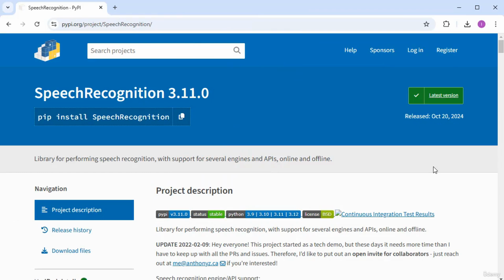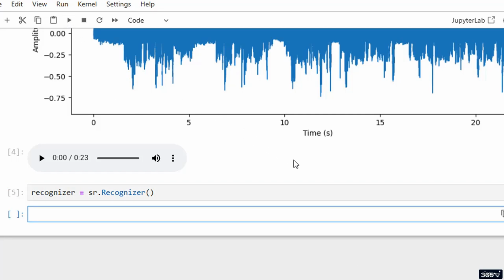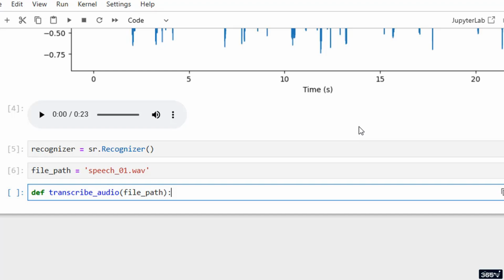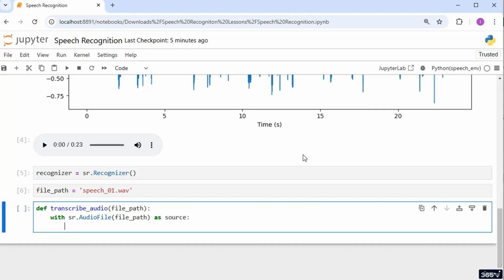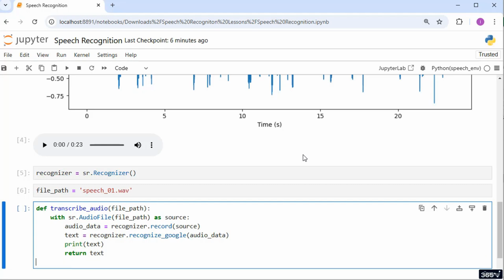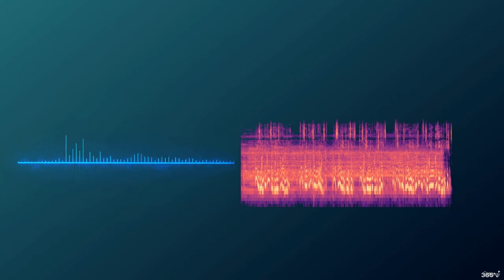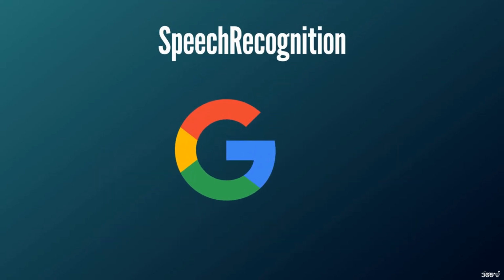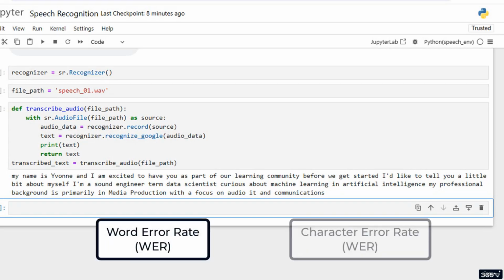003 The SpeechRecognition library Google Web Speech API